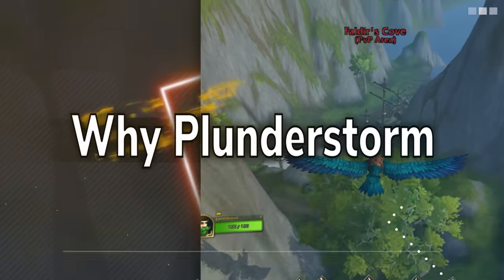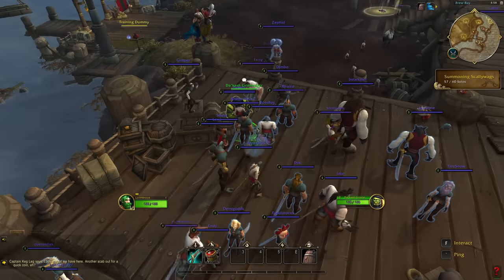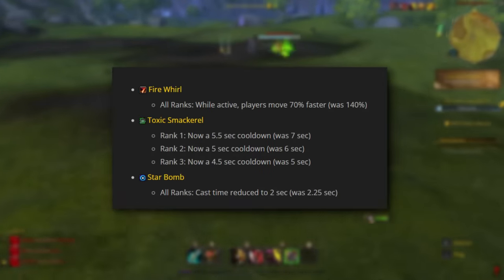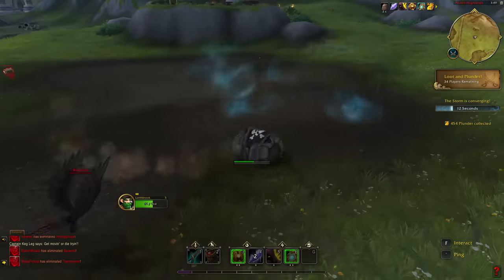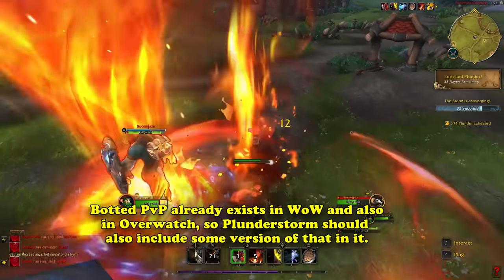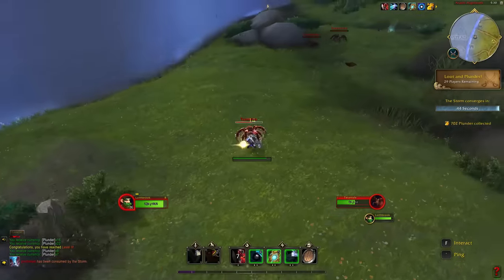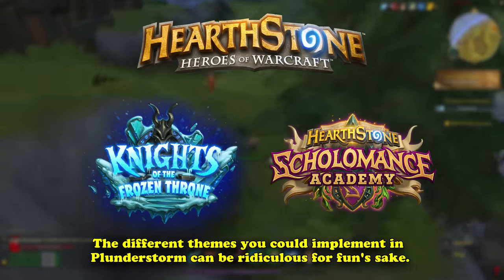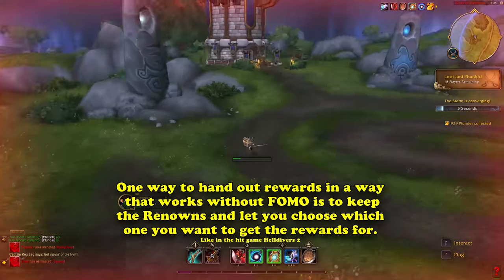Why Plunderstorm Should Stay in WoW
By now many players of the World of Warcraft scene have experienced or heard of Blizzard’s brand new event, “Plunderstorm.” A battle royale PvP game mode that pits you against sixty different players at once, including yourself. If you’re a bit out of the loop let’s explain what a battle royale is. A battle royale is a last-man standing survival game that typically blends aspects of finding loot with exploration and PvP elements, though its not unheard of for a battle royale to be completely PvE as well. In Blizzard’s own version of this mode, players will experience a mix of both of these elements alongside a collection aspect that rewards them with cosmetic apparel.

Script and Setup by Lotthbrook